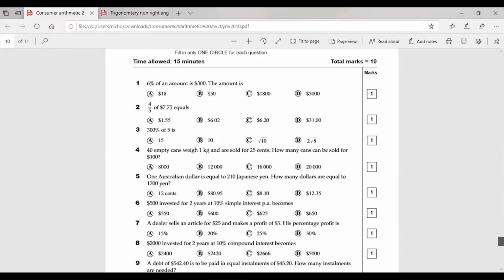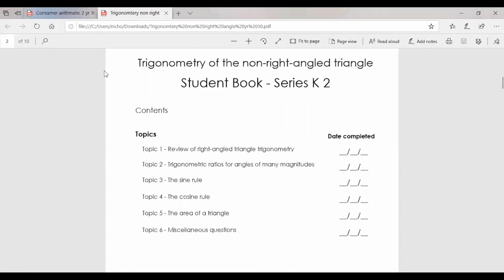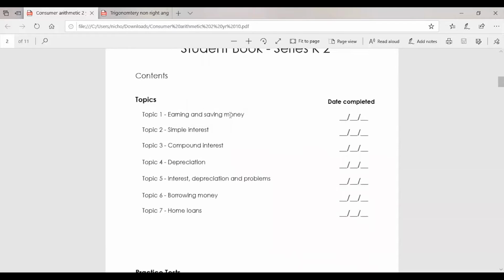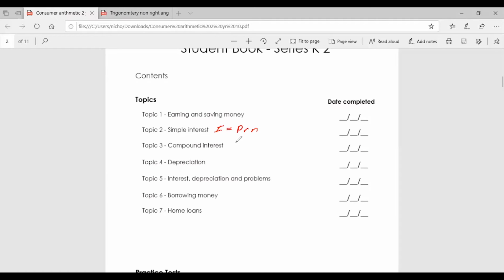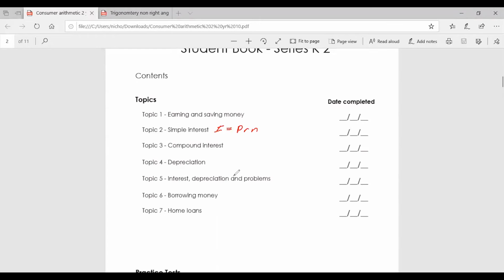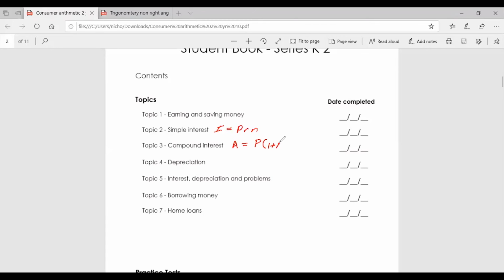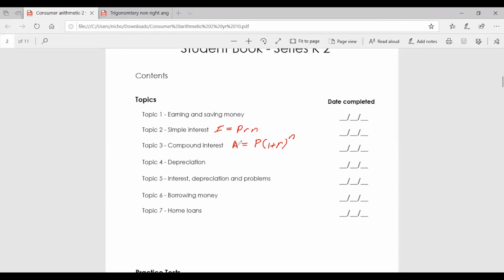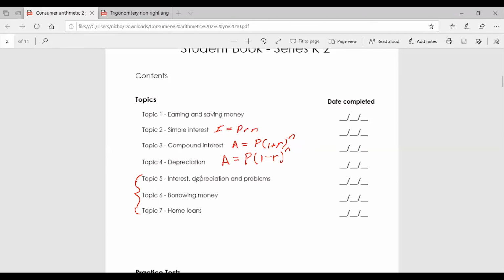Lorin 300320 Year 10 Consumer Arithmetic Summary